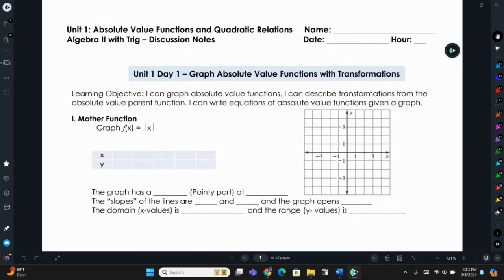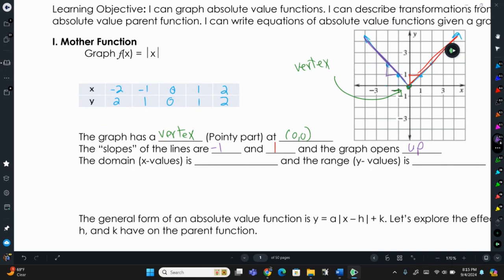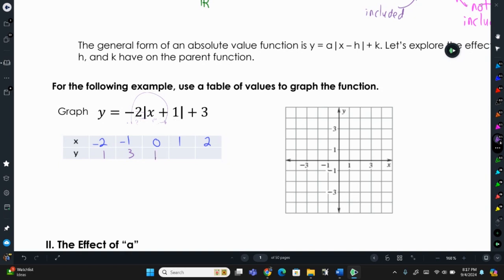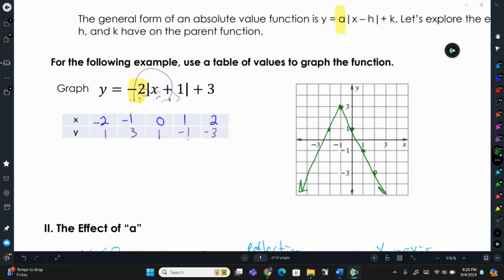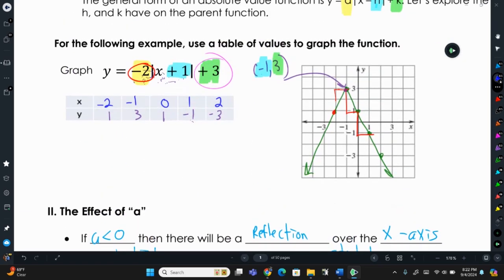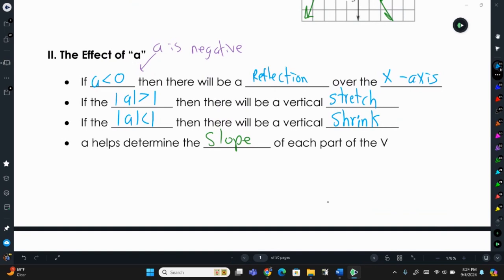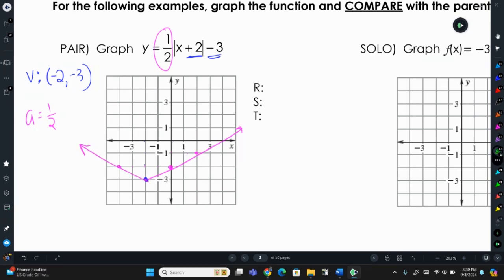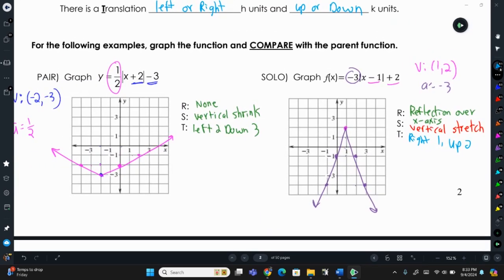Algebra 2 Trig Unit 1 Day 1 - Graphing Absolute Value Equations